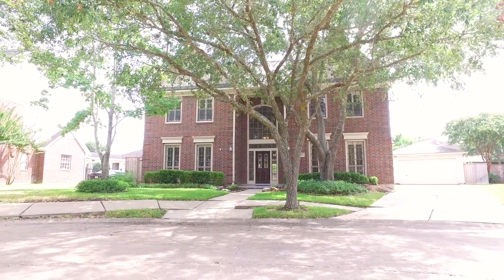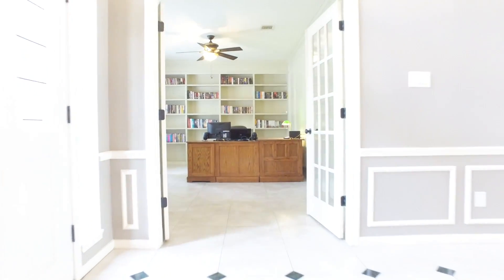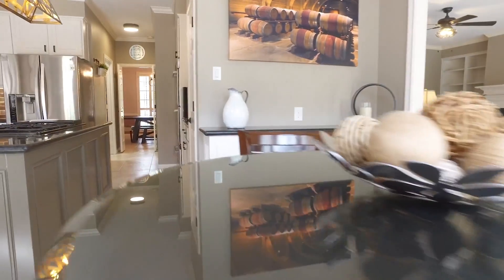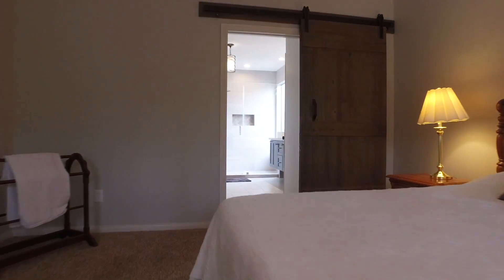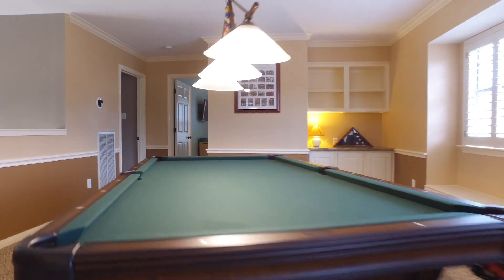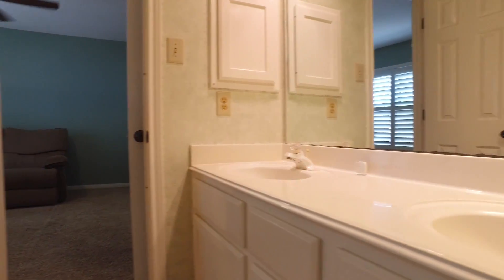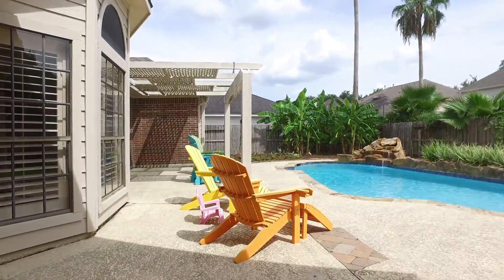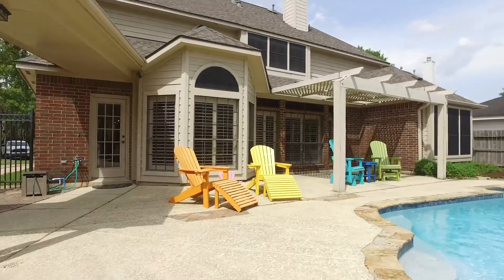7402 Forest Shadow Dr, Sugar Land, TX 77479 With Voice Over